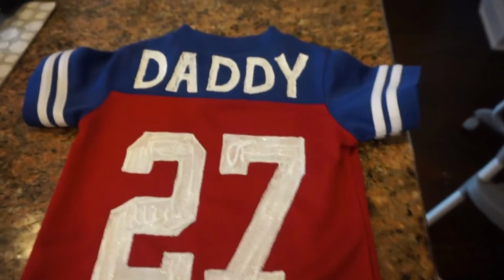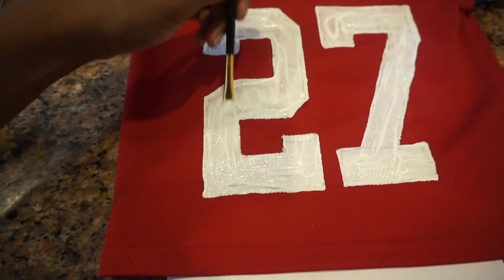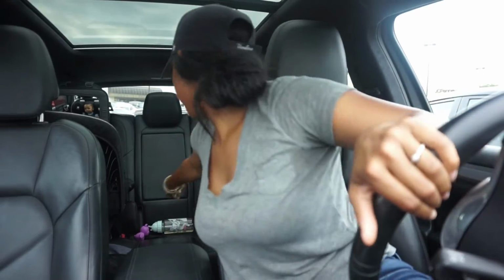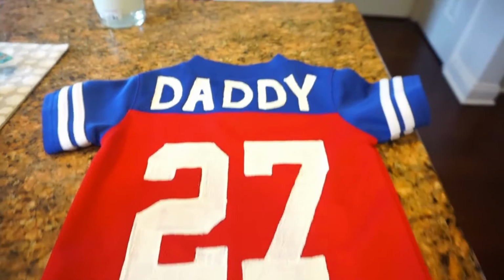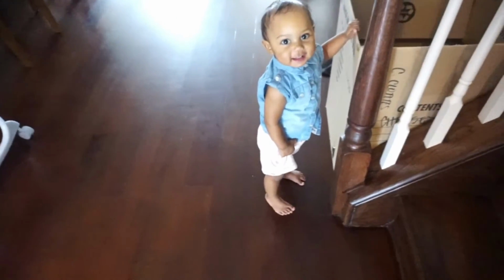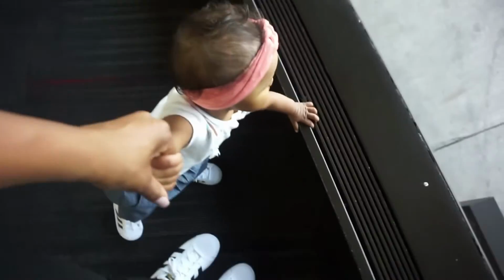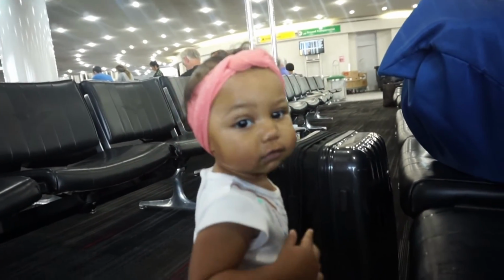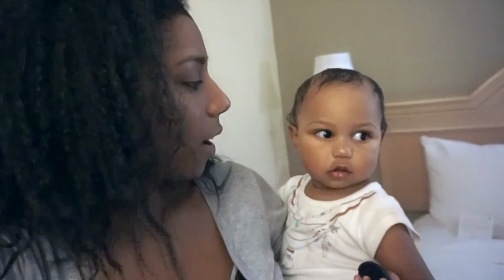VLOG #2: WE'RE GOING TO DALLAS!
Hey everyone! Novah and I are traveling to Dallas this weekend for Darian's first NFL game and wanted to share our weekend with you!